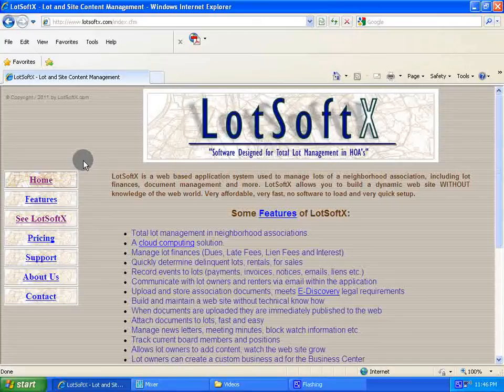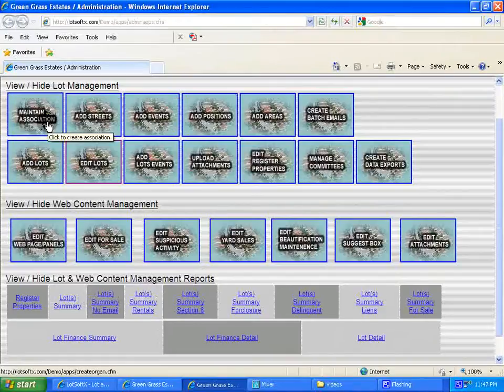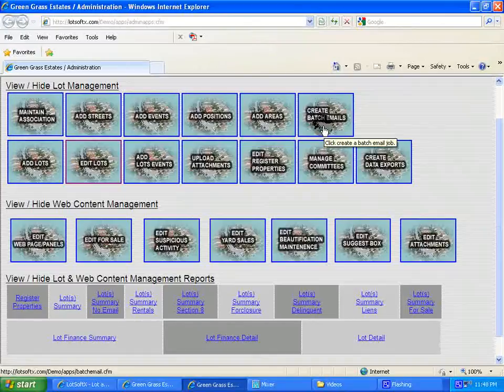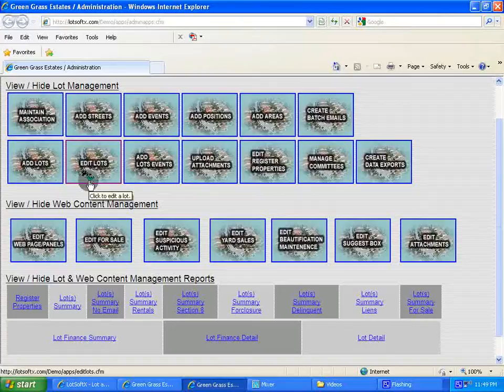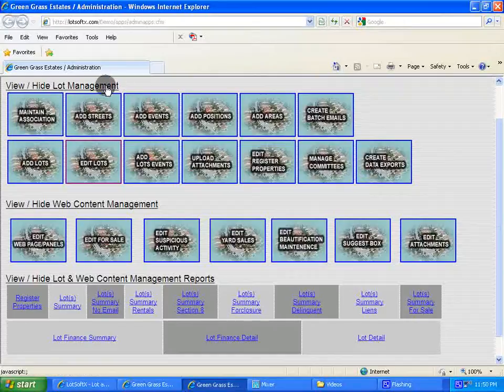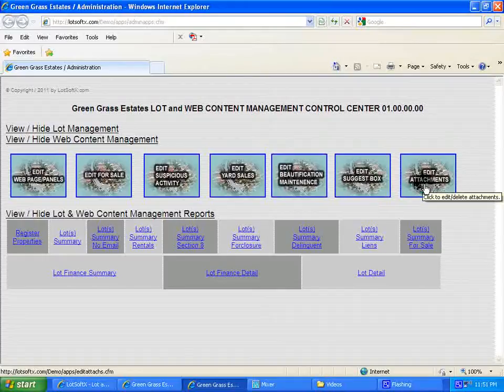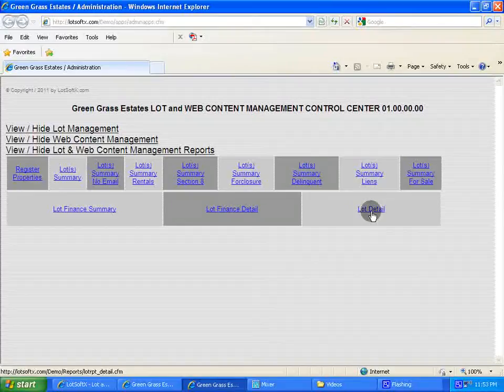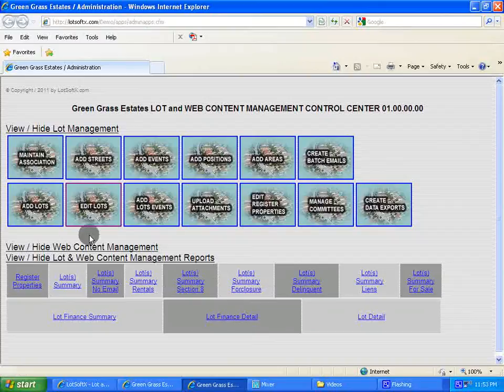Summary Overview of Property and Web Management of LotSoftX for Home Owners Associations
This video is the Summary overview of Property and Web Management of LotSoftX, software solution for Home Owners Association board members and property owners.

There are many HOA web management systems but LotSoftX does Property Management and Web Content Management. Board Members will see how this unique approach lessens the time needed to maintain a HOA Home Owners Association. Nearly all HOA's manage their properties using a spreadsheet. What happens if the spreadsheet is destroyed. No worries with the HOA LotSoftX solution. With LotSoftX the information, property and web site data, is stored securely in a large hosting center. If home owners association review this video they will quickly see the value.